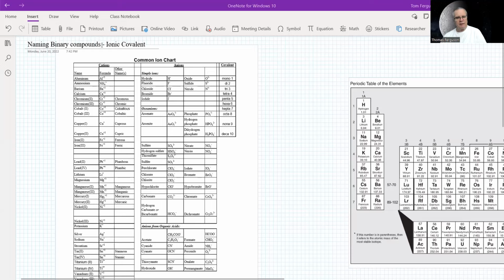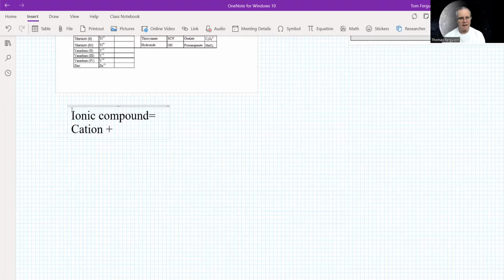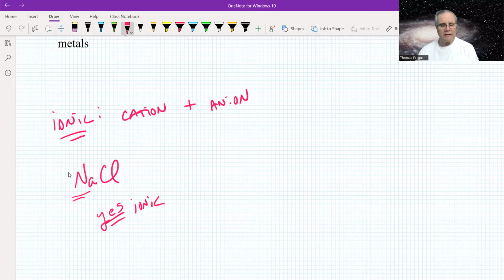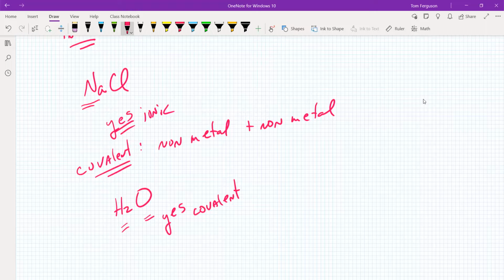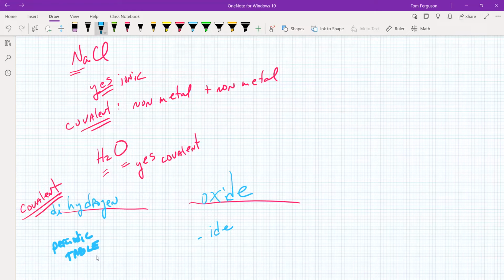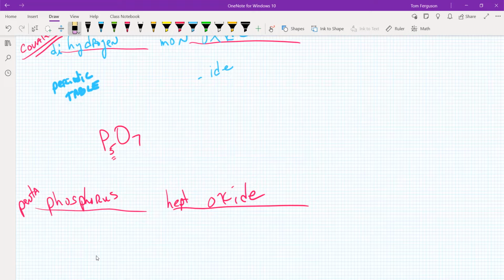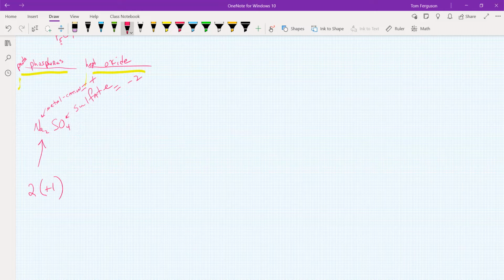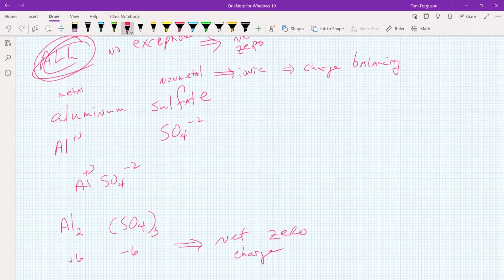Video compound naming 1